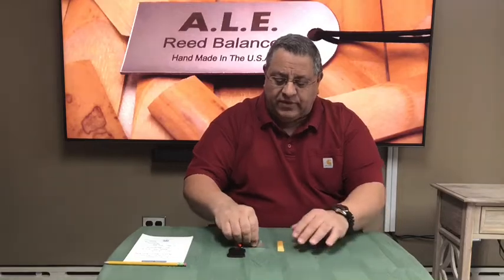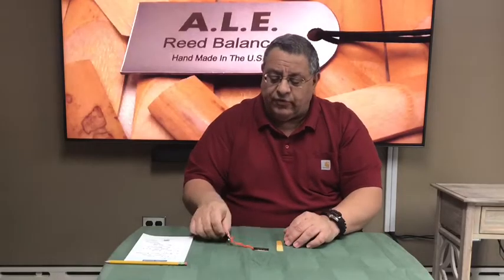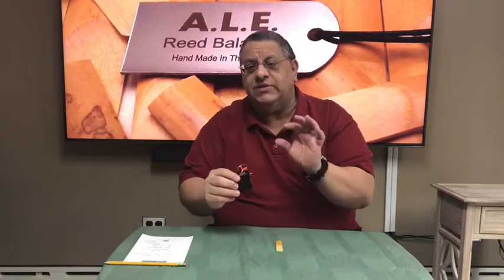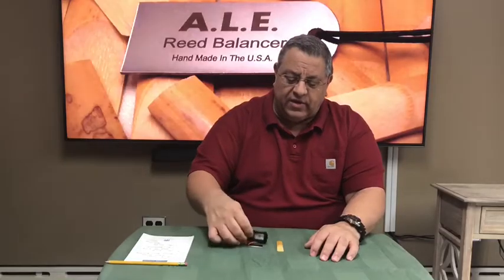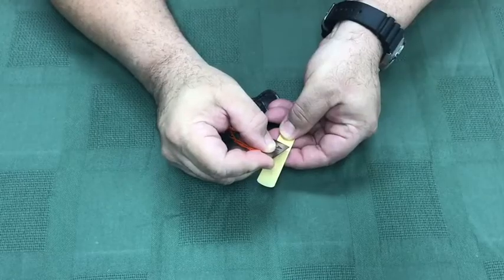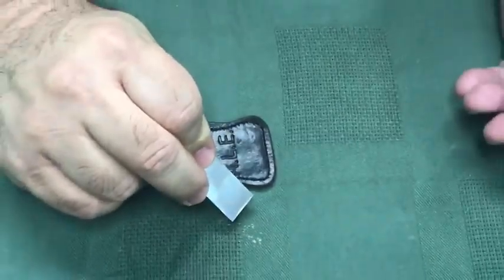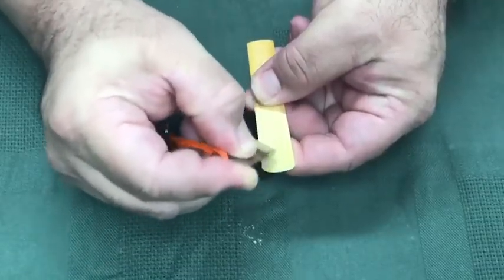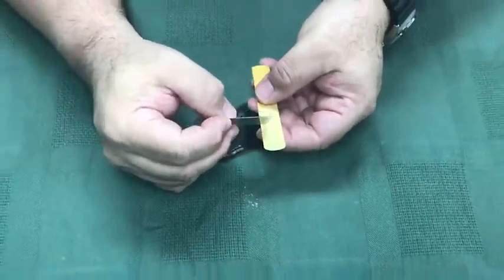A.L.E. Reed Balancer, Marty Explains Up Close!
Check Out This New Innovative Reed Tool Called The A.L.E. Reed Balancer.
Start Sounding Better and Get The Most Out Of Your Reeds!
Works For All Woodwind Reeds.